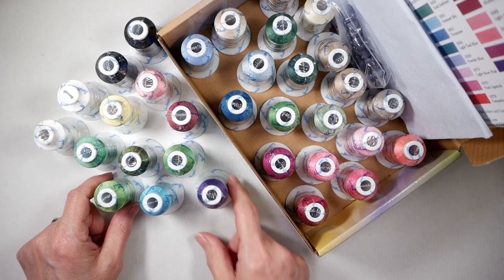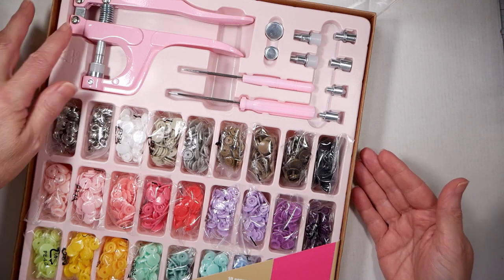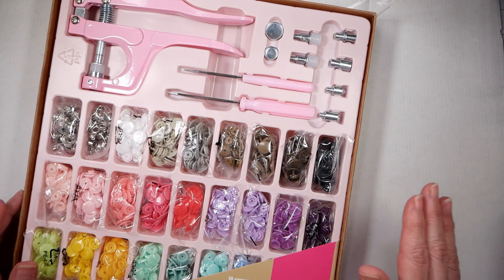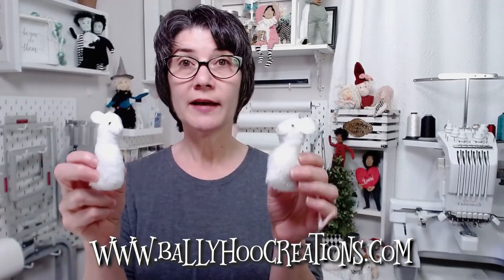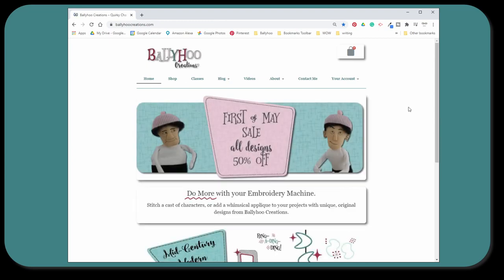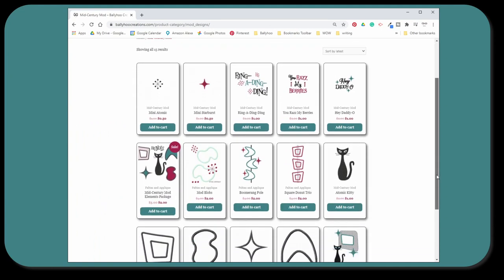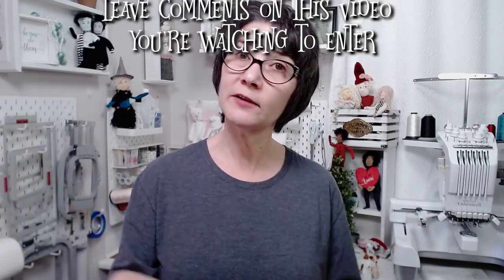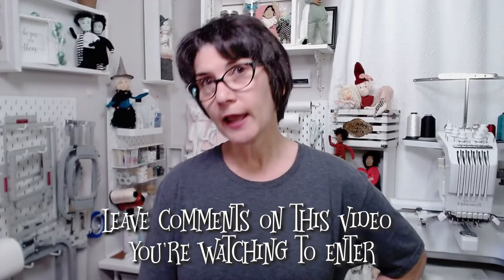Giveaway CLOSED! Machine Embroidery VLOG - May 2021 - Plus a Free design file!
It would be great if you signed up for my newsletter while you're there :-)

(you must be 18+ to win, and live in the United States)

To enter for the Simthread set (32 spools of embroidery thread) leave a comment on this video.

You MUST use the word "SHARED" in your comment if you want to enter the Snap Set giveaway.

Multiple comments are not necessary, and spamming the comment section will get you disqualified from this giveaway.

I'll announce the randomly selected winners during a YouTube livestream Friday, May 7th at 7:00 PM Central Standard Time.  Then we'll have some Q&A after the drawing.

Good Luck!